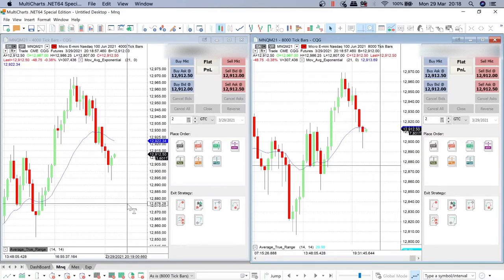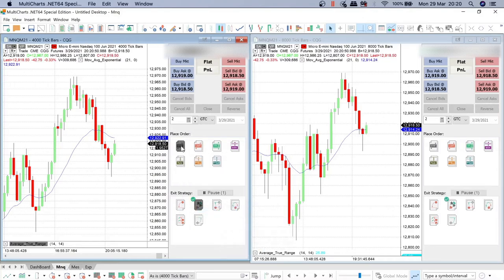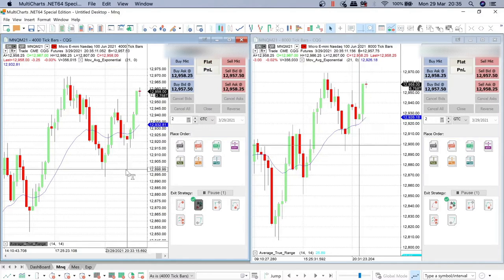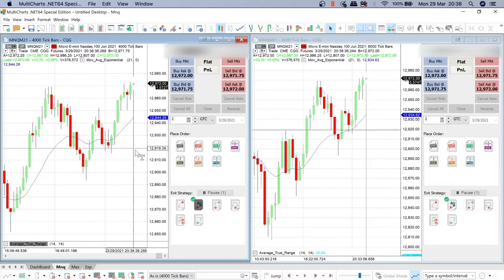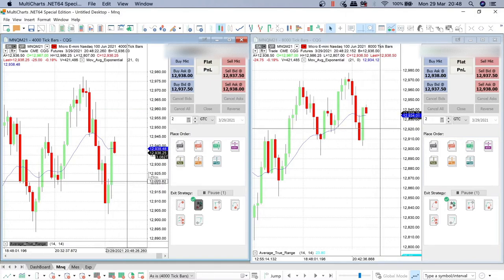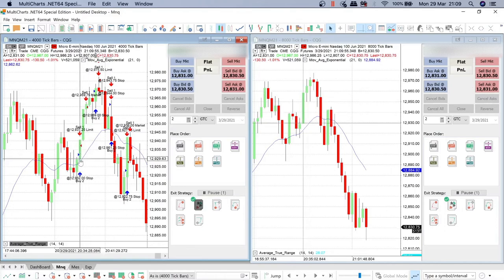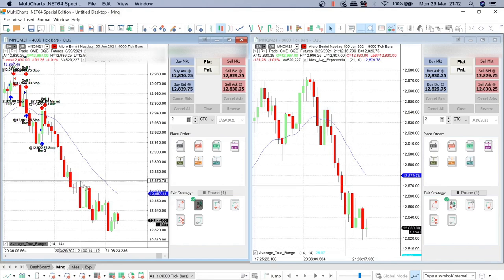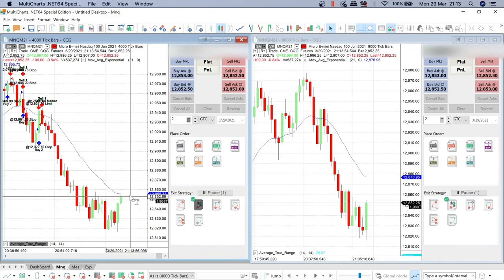Futures Live Trading Scalping Micro E-Mini Nasdaq with Multichart 02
Small account trading scalping Micro E-Mini Nasdaq to get some extra money over a full-time job. Live trading futures. Day trading.

Robert is an experience part-time trader beside his full-time job. He applies trading strategies learnt from participating in trading rooms, courses and books.  Whether you're a beginning or an advanced trader, he hopes to always share something new and useful for you.